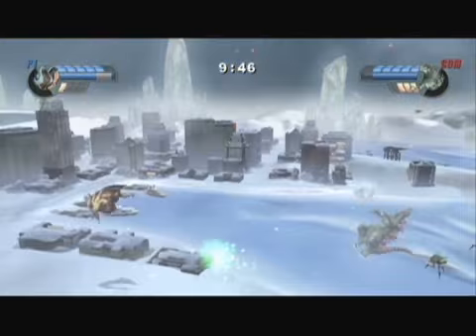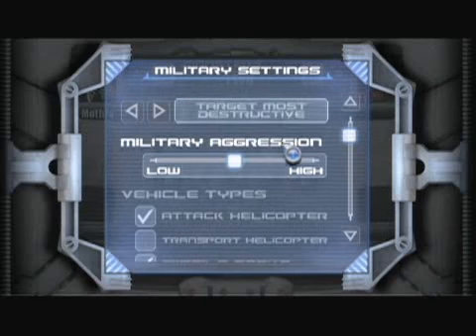Godzilla: Unleashed - Review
Sluggish combat and muddy visuals make this one Wii brawler that even Godzilla fans will want to miss.